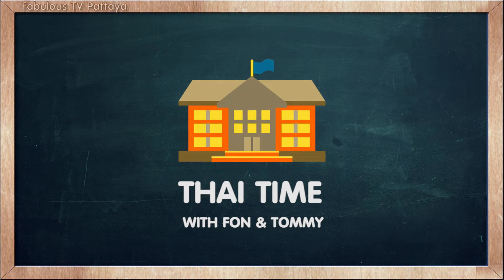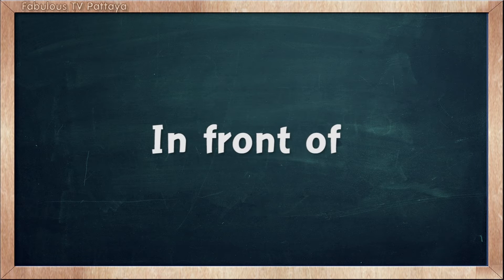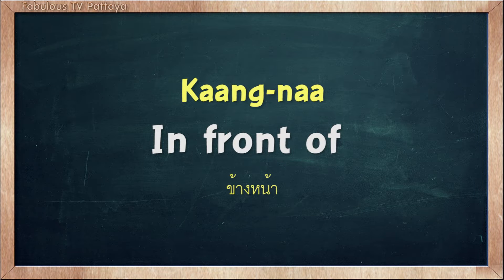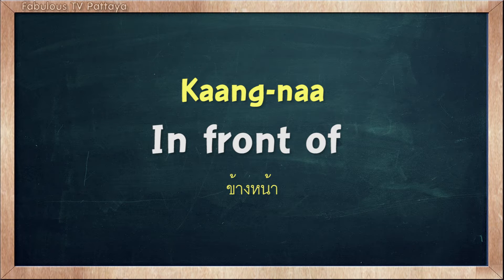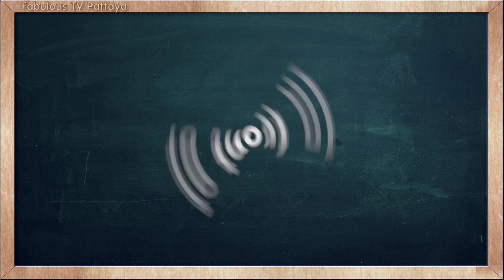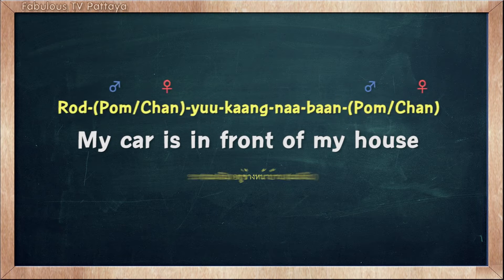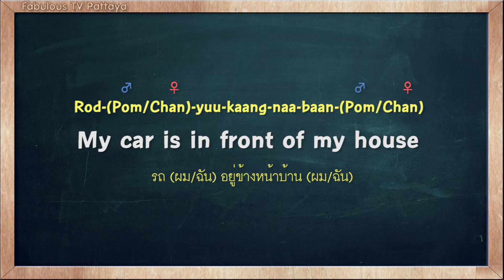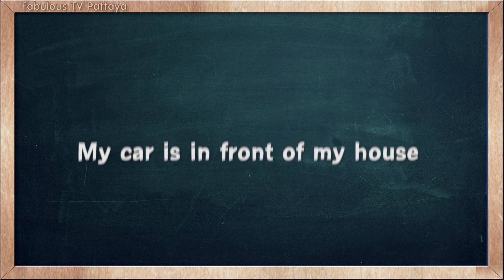THAI TIME EP.267 Learn to speak thai, read thai, write thai Thai lesson